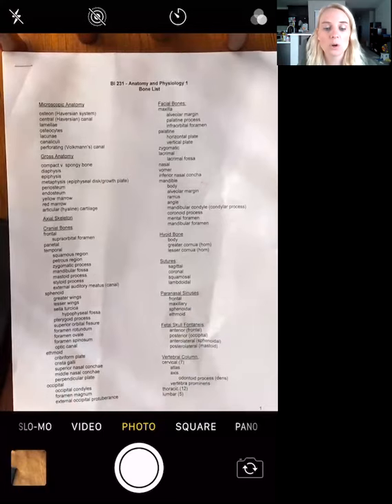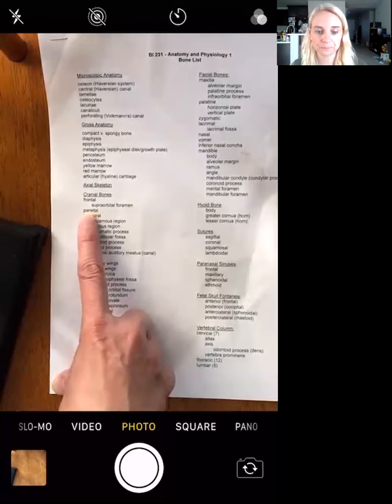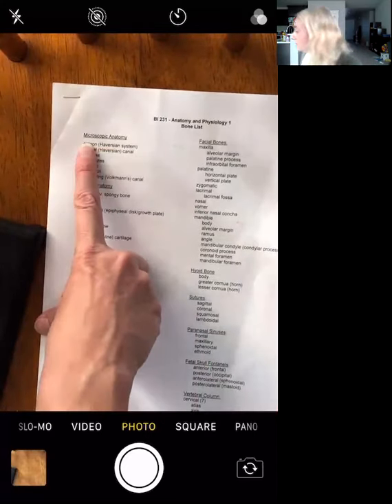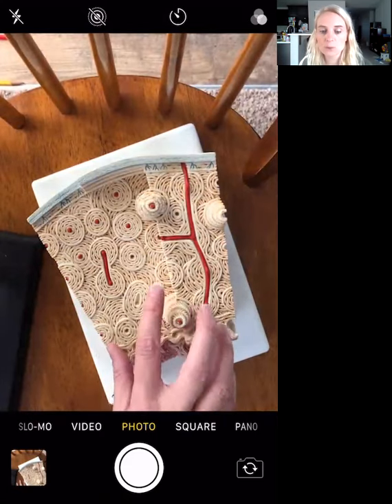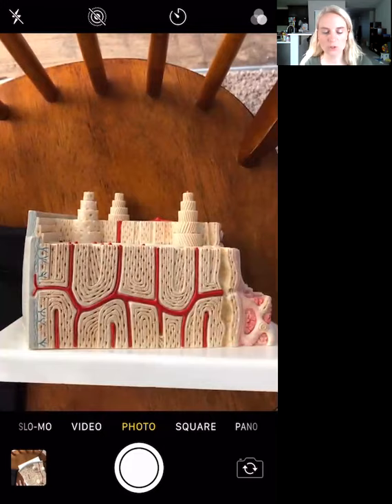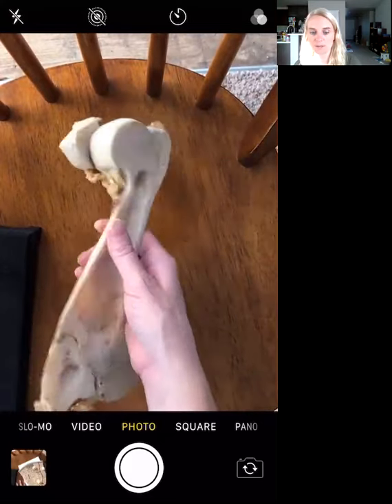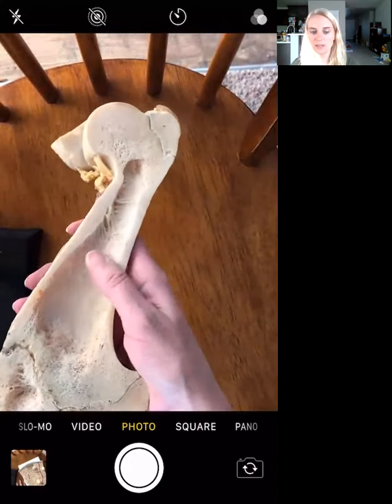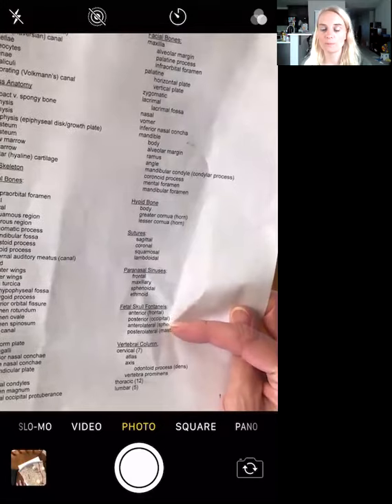Bone List Introduction